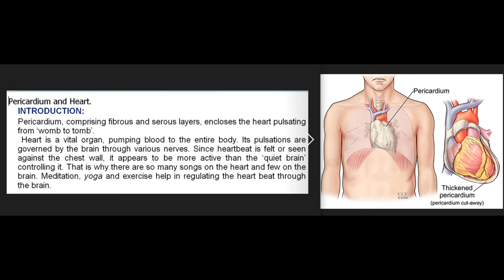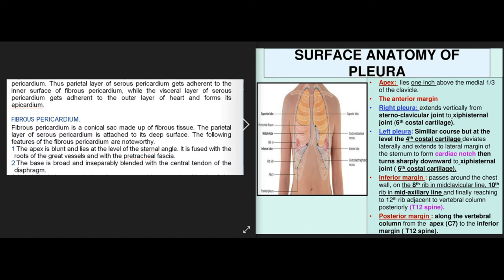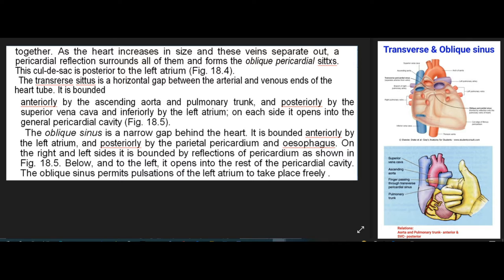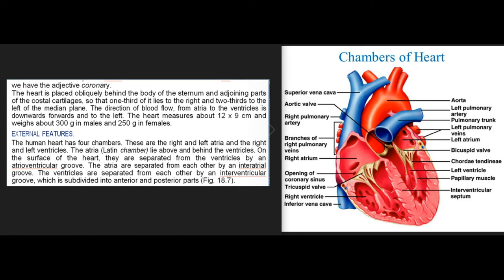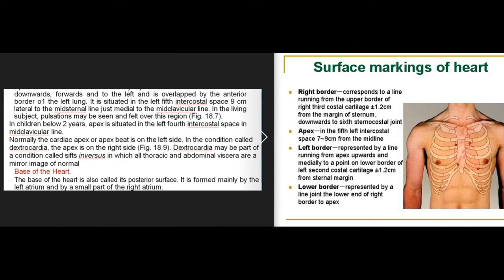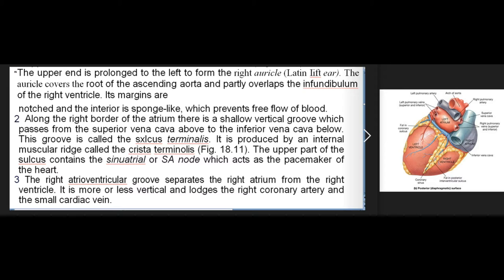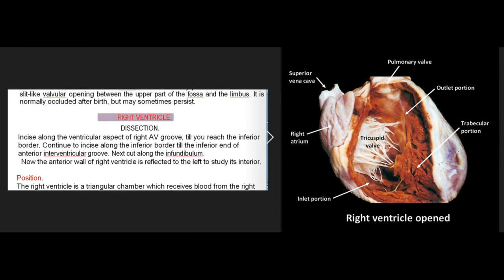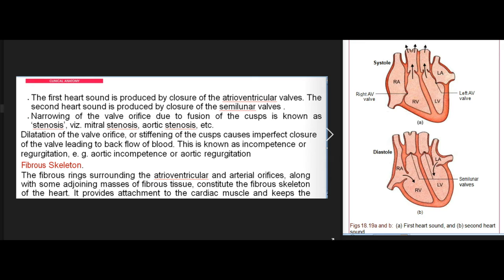Essentials Of Medical Anatomy: Pericardium and Heart.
Pericardium and Heart.

INTRODUCTION:
Pericardium, comprising fibrous and serous layers, encloses the heart pulsating from ‘womb to tomb’.
Heart is a vital organ, pumping blood to the entire body. Its pulsations are governed by the brain through various nerves. Since heartbeat is felt or seen against the chest wall, it appears to be more active than the ‘quiet brain’ controlling it. That is why there are so many songs on the heart and few on the brain. Meditation, yoga and exercise help in regulating the heart beat through the brain.
DISSECTION.
Make a vertical cut through each side of the pericardium immediately anterior to the line of the phrenic nerve. Join the lower ends of these two incisions by a trans- verse cut approximately 1 cm above the diaphragm. Turn the flap of pericardium upwards and sideways to examine the pericardial cavity. See that the turned flap comprises fibrous and parietal layer of visceral pericardium. The pericardium enclosing the heart is its visceral layer (Fig. 18.1a).
Pass a probe from the right side behind the ascending aorta and pulmonary trunk till it appears on the left just to the right of left atrium. This probe is in the transverse sinus of the pericardium.
Lift the apex of the heart upwards. Put a finger behind the left atrium into a cul-de-sac, bounded to the right and below by inferior vena cava and above and to left by lower left pulmonary vein. This is the oblique sinus of pericardium.
Define the borders, surfaces, grooves, apex and base of the heart.

Features.
The pericardium (Greek around heart) is a fibroserous sac which encloses the heart and the roots of the great vessels. It is situated in the middle mediastinum. It consists of the fibrous pericardium and the serous pericardium (Figs 18.1b and 18.2).
Fibrous pericardium encloses the heart and fuses with the vessels which enter/leave the heart. Heart is situated within the fibrous and serous pericardial sacs. As heart develops, it invaginates itself into the serous sac, without causing any breach in its continuity. The last part to enter is the region of atria, from where the visceral pericardium is reflected as the parietal pericardium. Thus parietal layer of serous pericardium gets adherent to the inner surface of fibrous pericardium, while the visceral layer of serous pericardium gets adherent to the outer layer of heart and forms its epicardium.

FIBROUS PERICARDIUM.
Fibrous pericardium is a conical sac made up of fibrous tissue. The parietal layer of serous pericardium is attached to its deep surface. The following features of the fibrous pericardium are noteworthy.
1 The apex is blunt and lies at the level of the sternal angle. It is fused with the roots of the great vessels and with the pretracheal fascia.
2 The base is broad and inseparably blended with the central tendon of the diaphragm.
3 Anteriorly, it is connected to the upper and lower ends of body of the sternum by weak superior and inferior sternopericardial ligaments (Fig. 18.3).
4 Posteriorly, it is related to the principal bronchi, the oesophagus with the nerve plexus around it and the descending thoracic aorta.
5 On each side, it is related to the mediastinal pleura, the mediastinal surface of the lung, the phrenic nerve, and the pericardiacophrenic vessels.
1 It protects the heart against sudden overfilling and prevents over expansion of the heart.
SEROUS PERICARDIUM.
Serous pericardium is thin, double-layered serous membrane lined by mesothelium. The outer layer or parietal pericardium is fused with the fibrous peri cardium. The inner layer or the visceral pericardium, or epicardium is fused to the heart, except along the cardiac grooves, where it is separated from the h